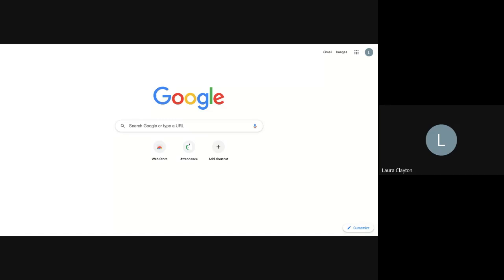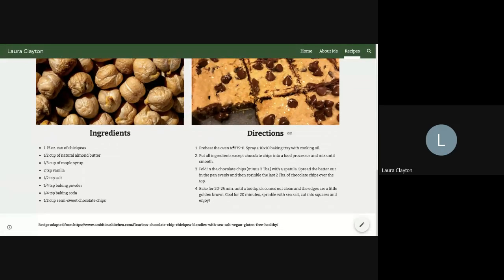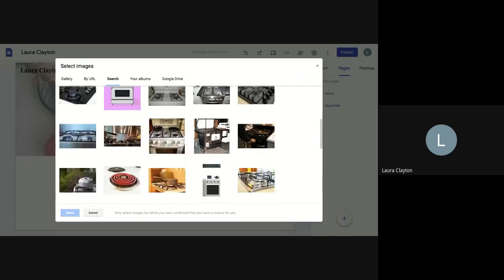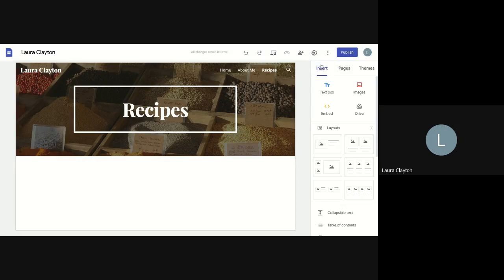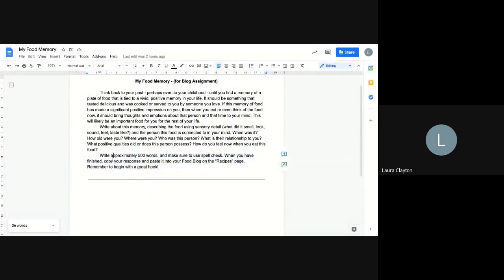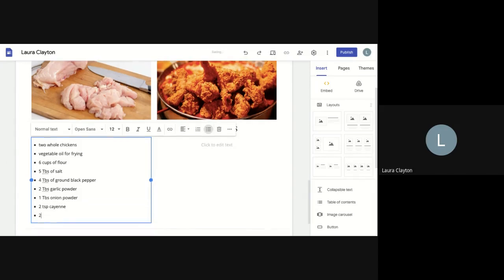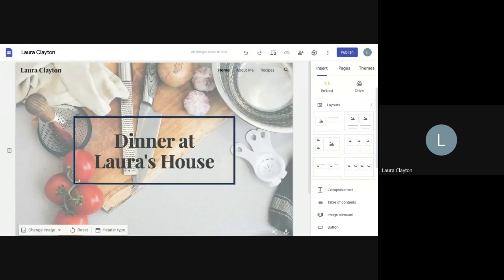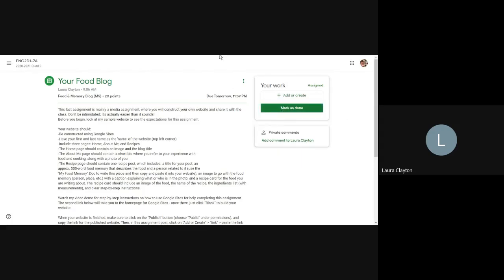DEMO: How to Use Google Sites to Make a Website - easy-to-follow DEMO for students and beginners!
In this video, I share step-by-step instructions about how to make a website using Google Sites. I created this video for my students to help them complete a Food Blog assignment, but this demonstration should help anyone who is interested to get started on their website with Google Sites.